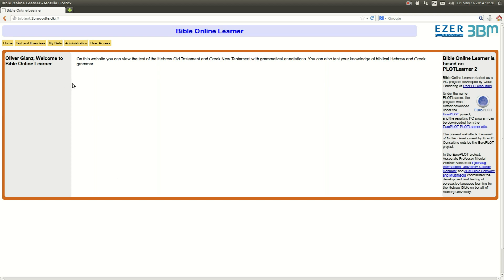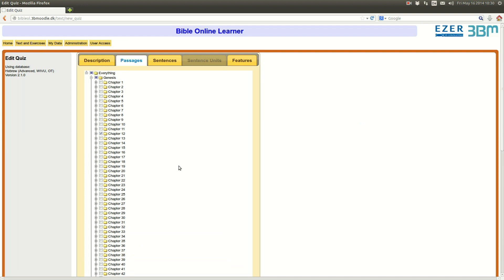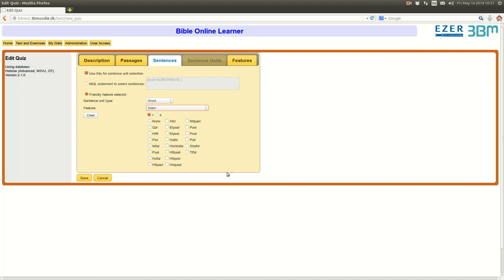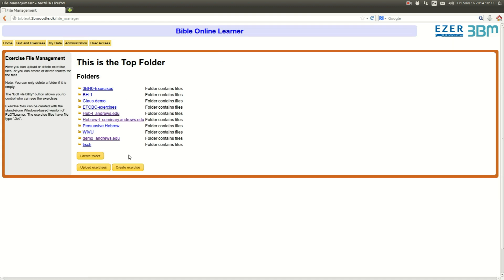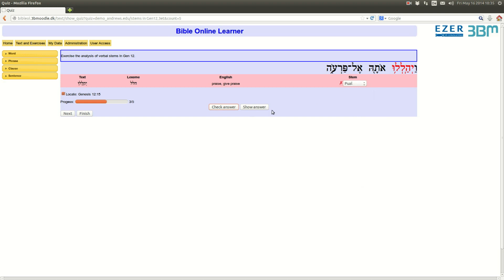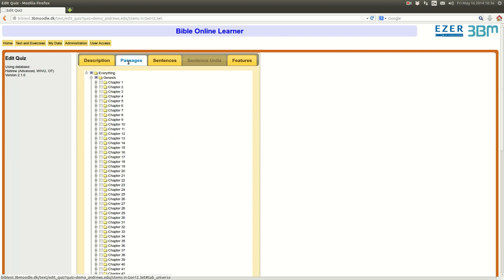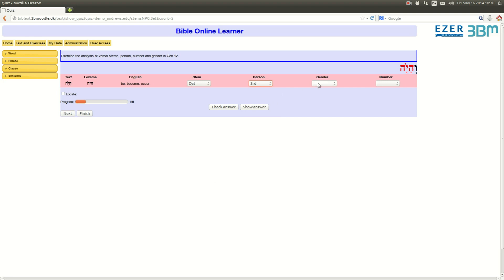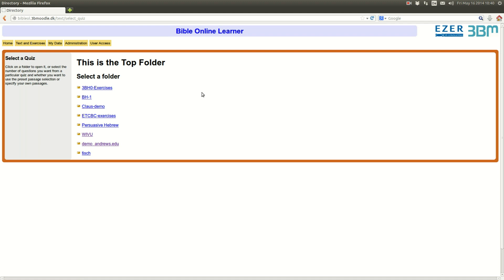BibleOnlineLearner (03): Creating Exercises